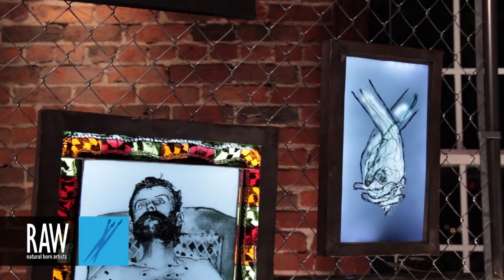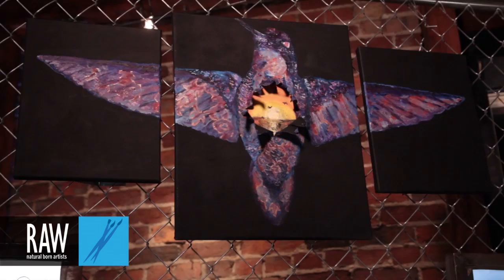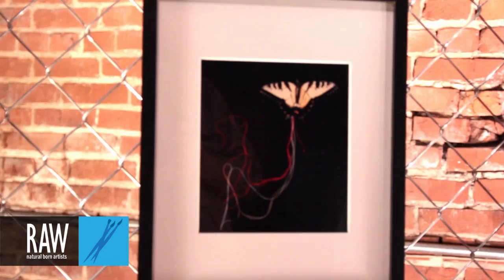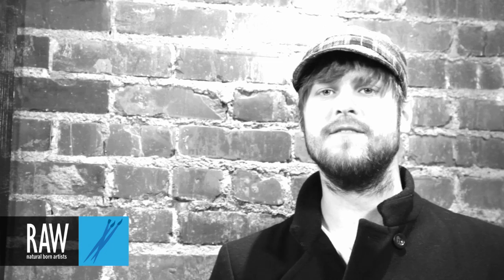JONATHAN BELCHER at RAW:Nashville Discovery 02/28/2013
Video footage shot by: Stephen Trageser